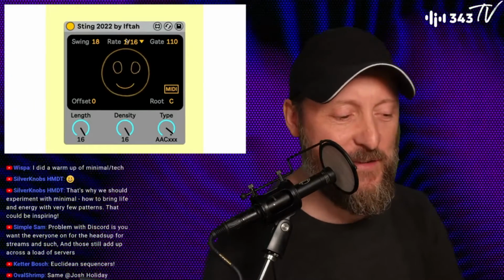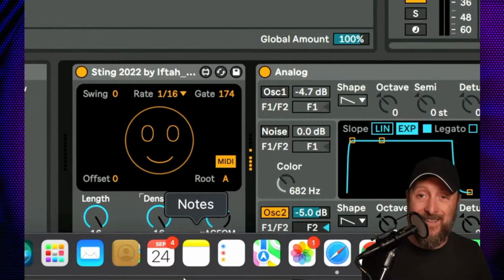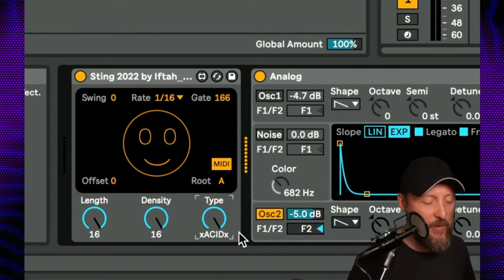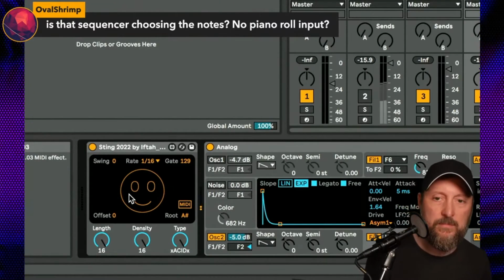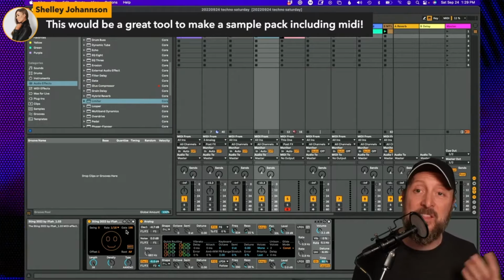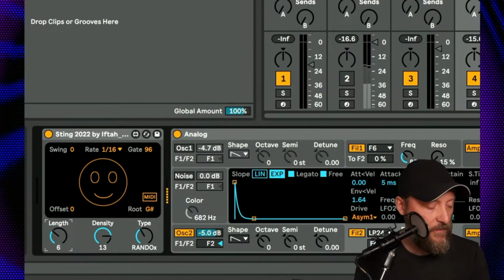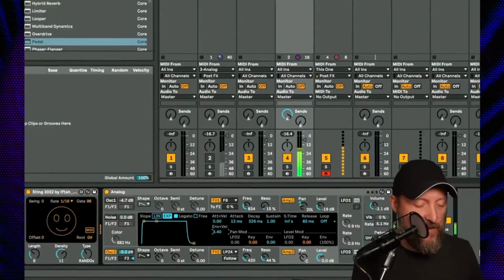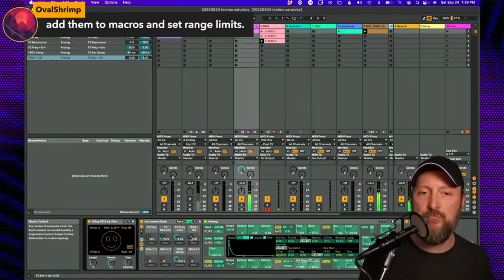Making Acid Lines with Generative Max for Live Device Sting